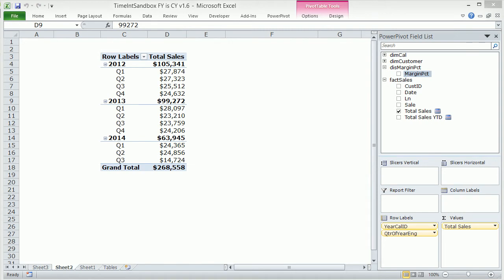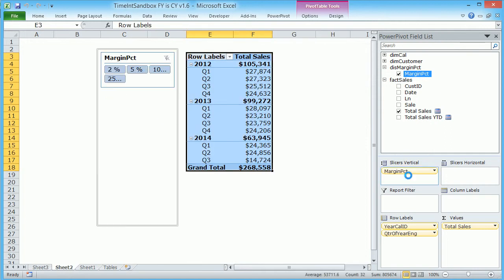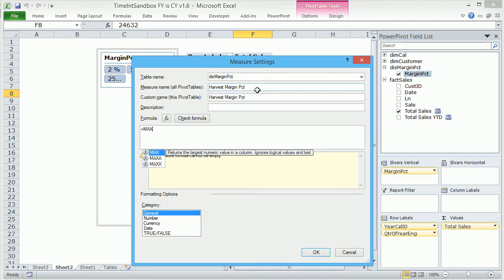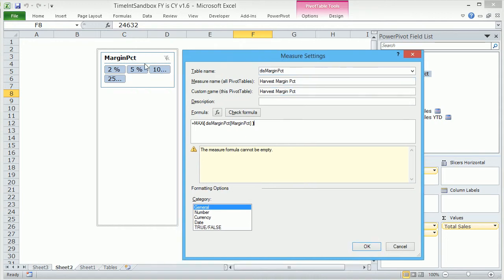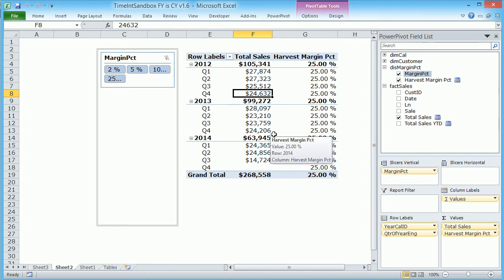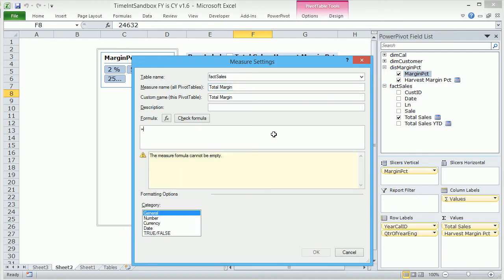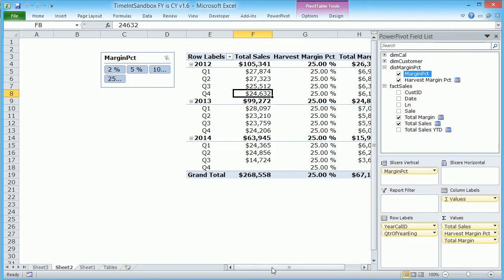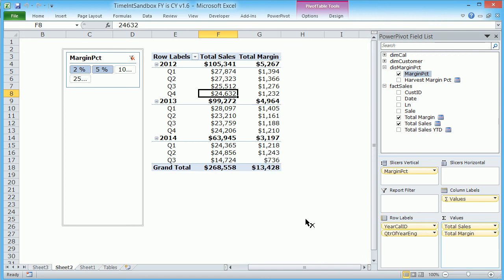Total Margin With Slicer